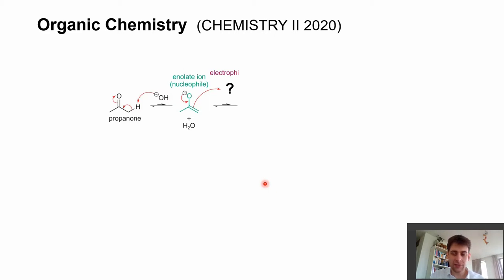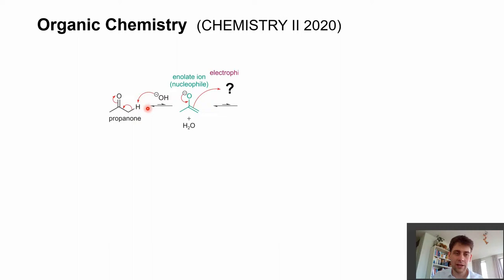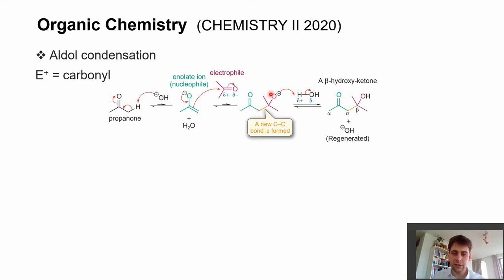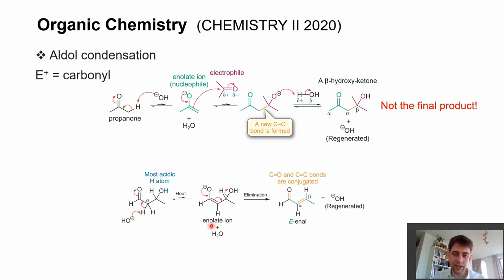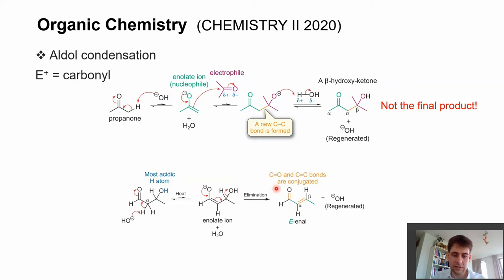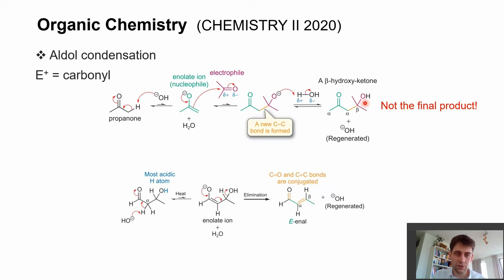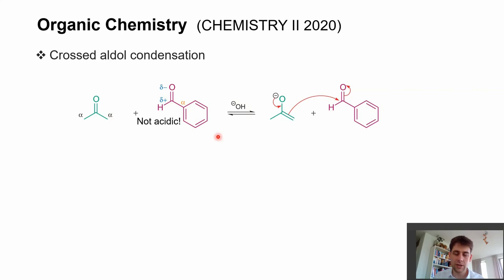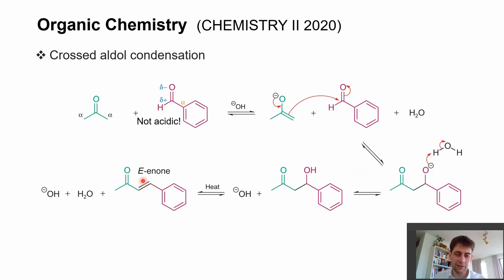Aldol Condensation - Carbonyls Chemistry II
Lecture series on the structure and reactivity of carbonyl compounds (aldehydes and ketones).